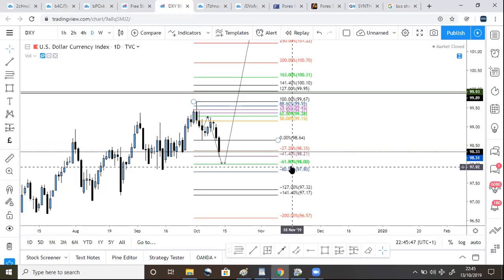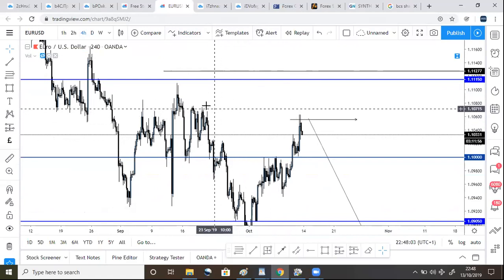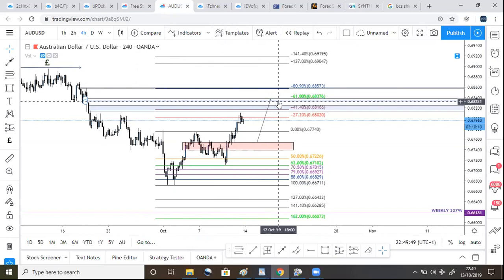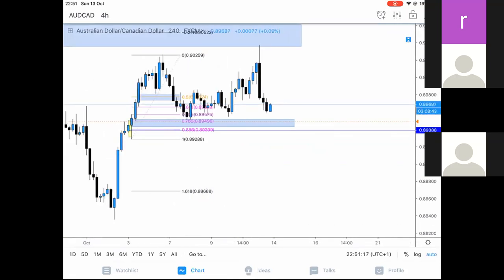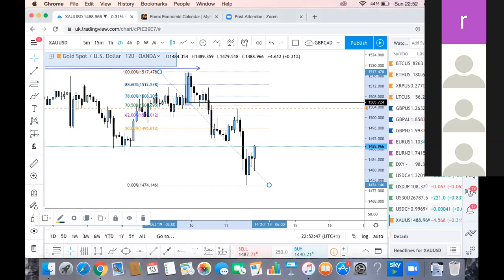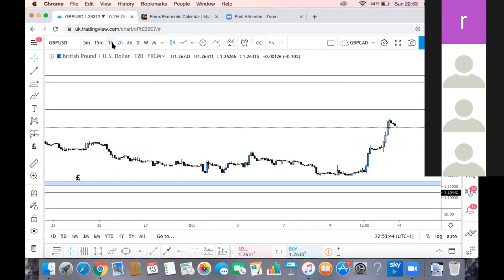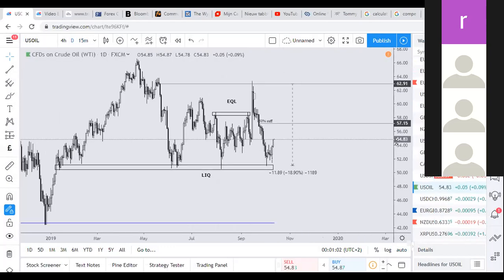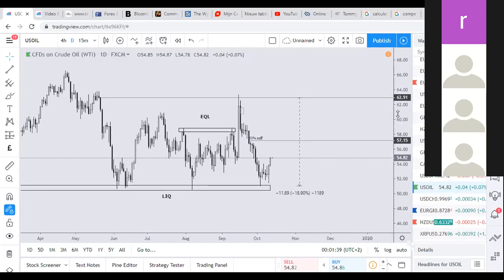PIP TALK - MARKET OUTLOOK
Lit Capital brings you our very First pre-recorded Sunday Set up market outlook.

Sunday set ups are brought to you every Sunday to give you an insight on the week ahead.

For a free beginners guide to forex register on our website for free to gain access to the content on  our Education Academy page.